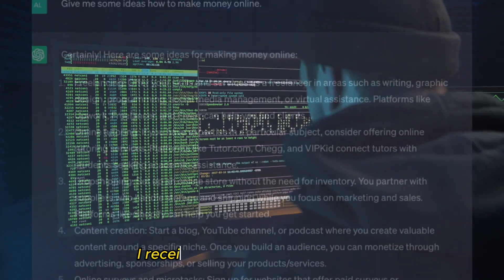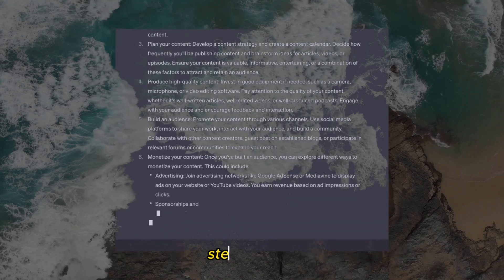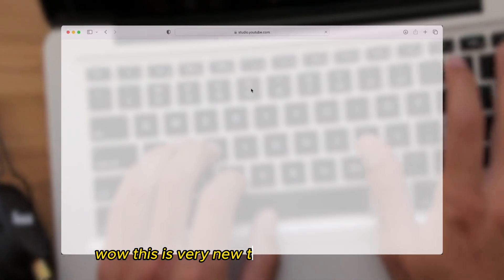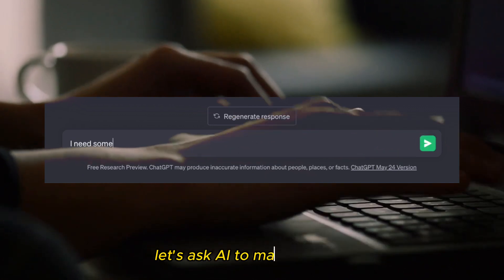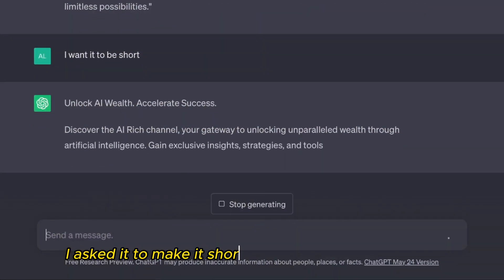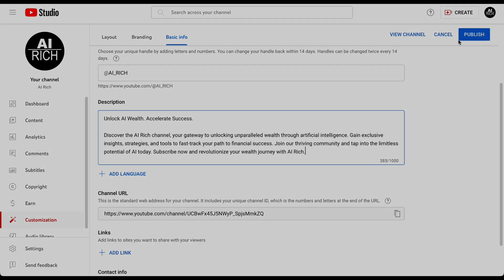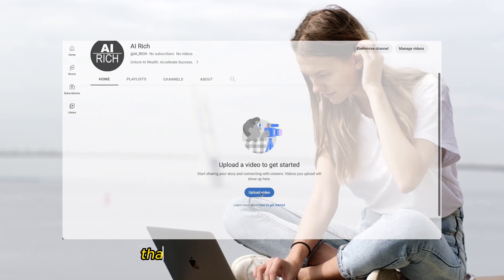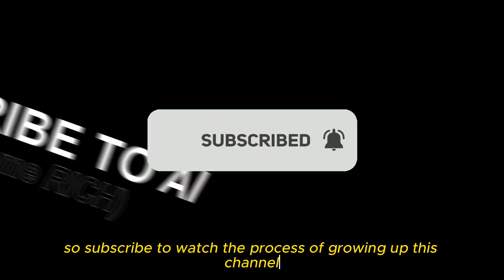How To Create Faceless YouTube Channel using AI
In todays tutorial I will show you How To Create Faceless YouTube Channel using AI in 2 minutes.

I've find out that many people use Artificial Intelligence Tools to make money online and create successful YouTube AI automated cashcow channels. In this video, I will show you how I made YouTube Channel using ONLY AI in 2 Minutes! Make sure to watch the video until the end and start your own YouTube channel using AI today! Because AI is revolutionizing YouTube.

Unlock AI Wealth. Accelerate Success.